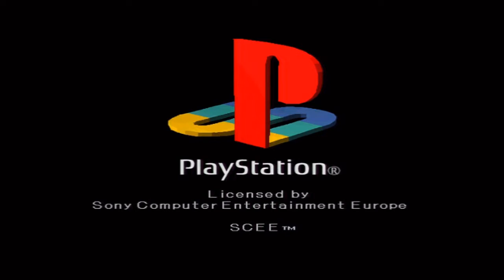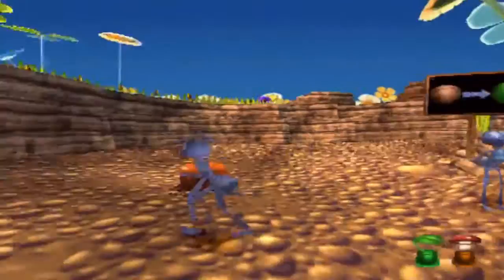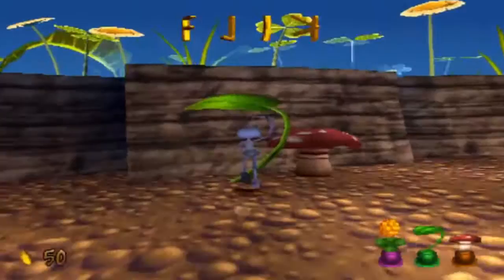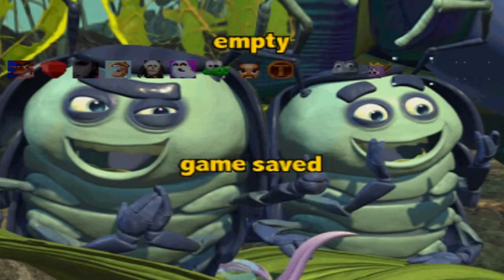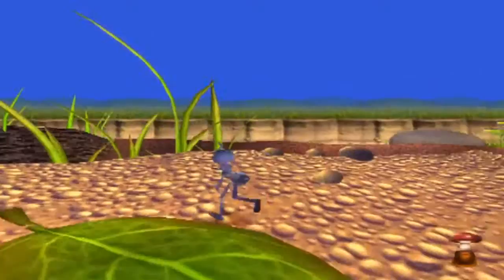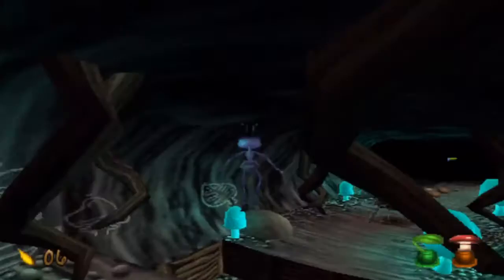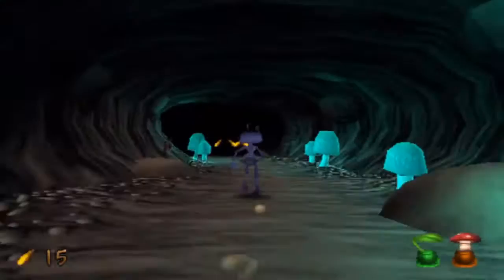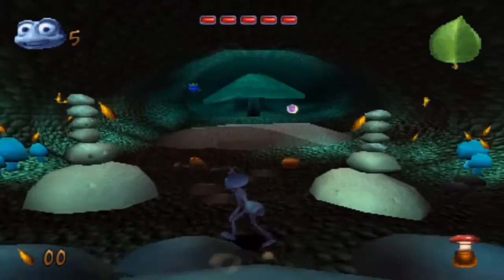Let's Play A Bug's Life Part 1: Childhood Memories!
Hello all fellow musicians and gamers! You asked for it, you've got it! I will be doing an LP of A Bug's Life for PS1 on Sundays!
Just to note, I will not be doing a 100% LP of this as I have not completed the game personally so this will be partially blind which should be interesting!